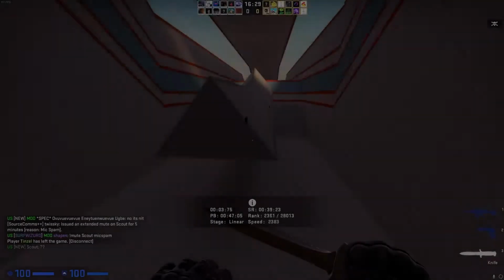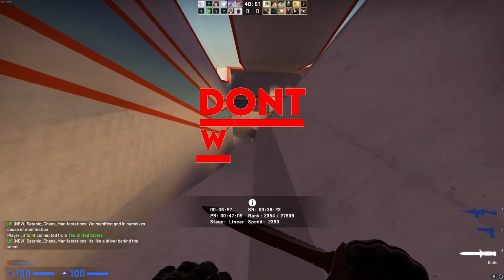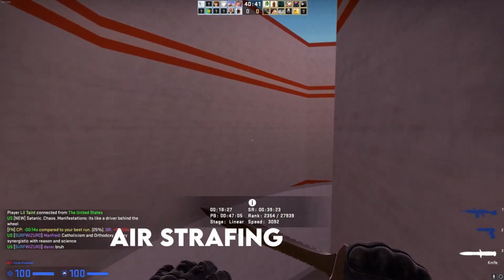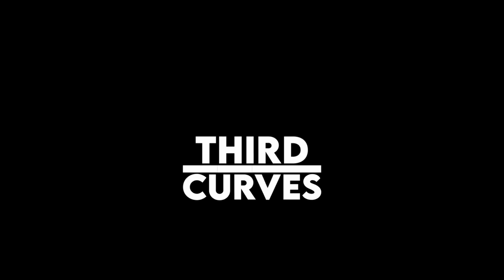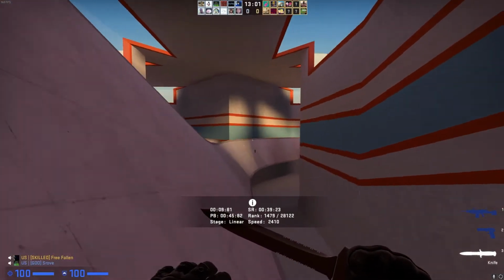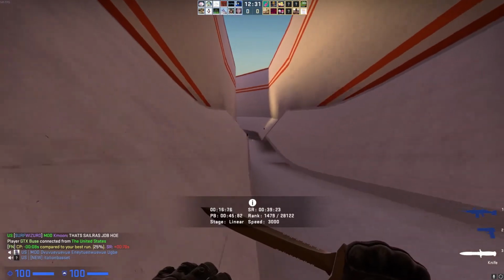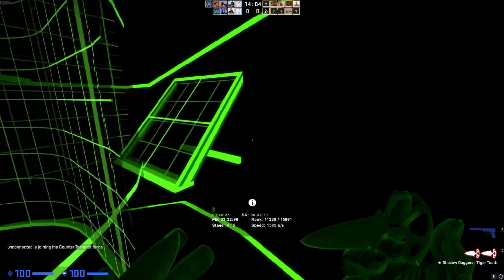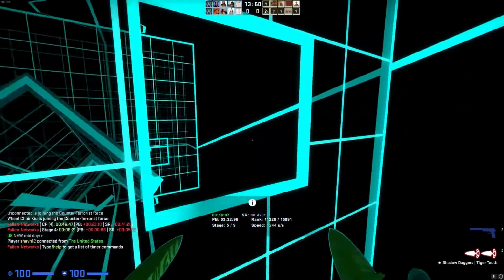CSGO How to SURF (SURFWIZ ON ANY SERVER) | FN Utopia | Any Map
the name of the server currently seen on the video, is called "FN Utopia" and you can type "FN" in the browser and it will show all the Fallen Networks servers. Or you can use this IP for the FN Surf Utopia server directly! Amazing server with constant staff!  (FN Utopia IP is 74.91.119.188:27015) Hey guys, sorry for the poor upload schedule. I plan on making more frequent videos. this video is a easy guide to surf on CSGO!
TWITCH - I'm live daily and I do viewer events where you can even play with me!

[FREE FOR PROFIT] Juice WRLD x Trippie Redd Type Beat - On The Edge (prod. malloy x DxnnyFxntom)